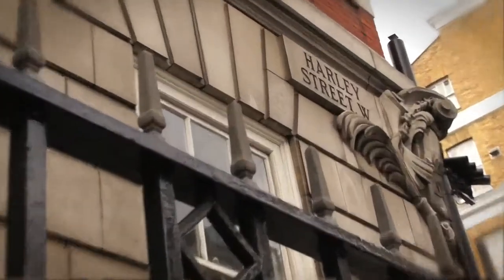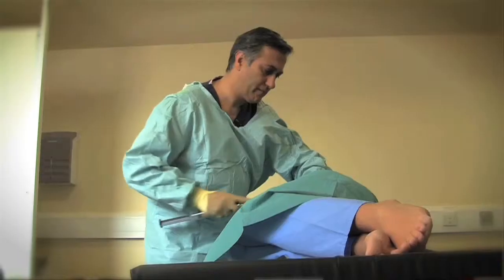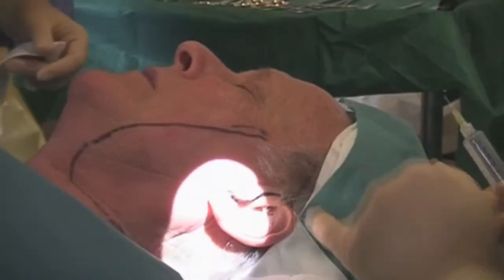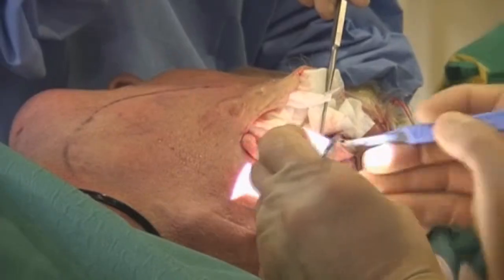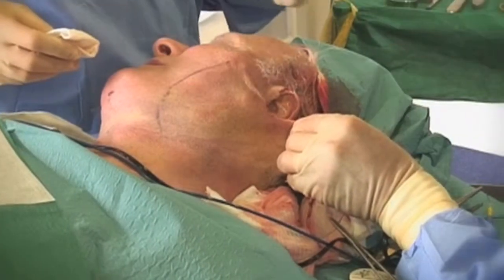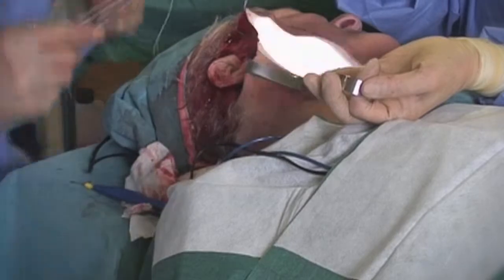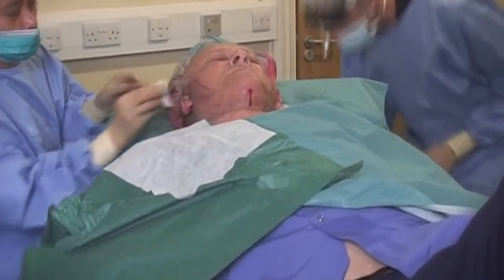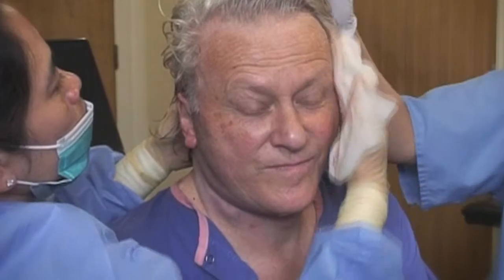Look Younger for Longer Episode 6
Dr Aamer Khan of the Harley Street Skin Clinic hosts Look Young for Longer Episode 6 which features a lower face & neck lift.